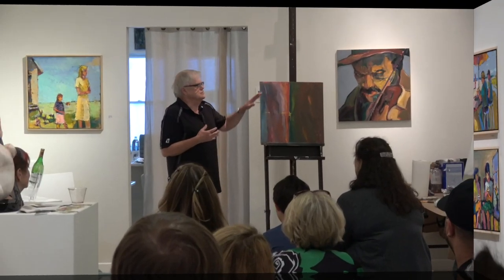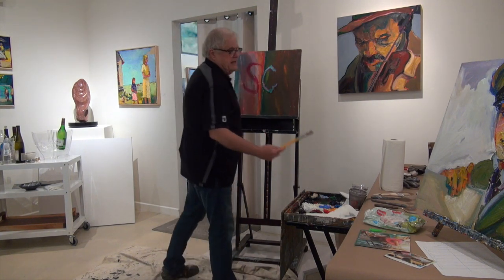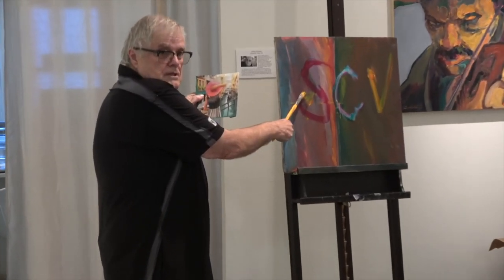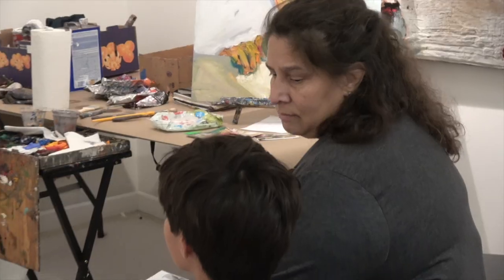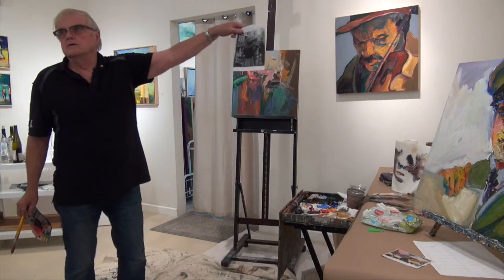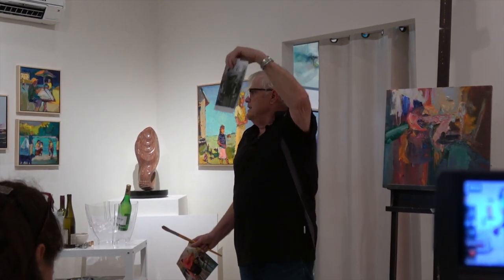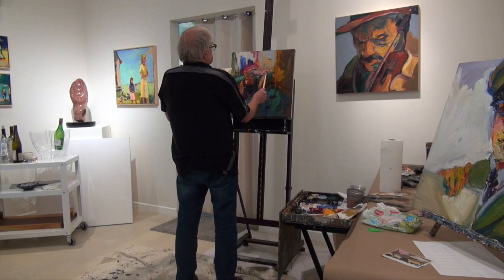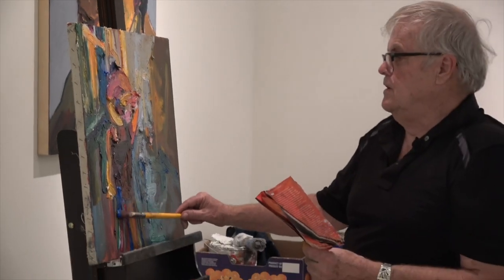William Rushton~Live Painting Talk Clips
Selected clips of artist William Rushton painting live, while sharing his approach to shape, color, and value in his artistic process. Created 10/20/18 at Jennifer Perlmutter Gallery in Lafayette, California.